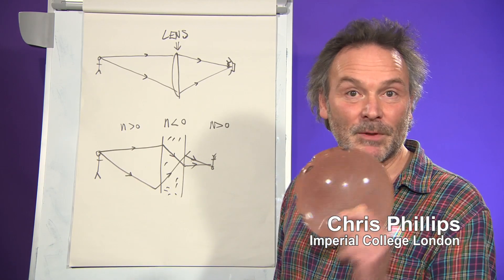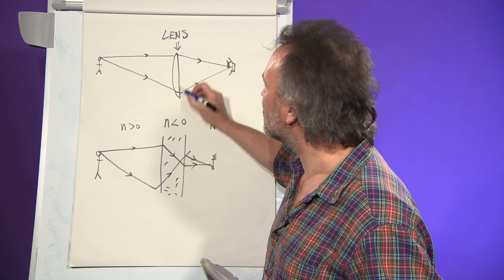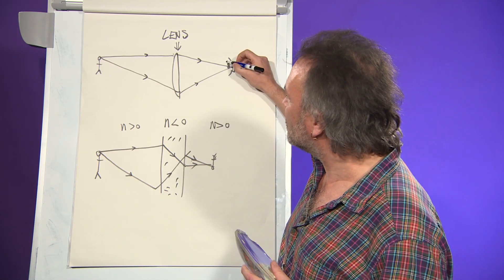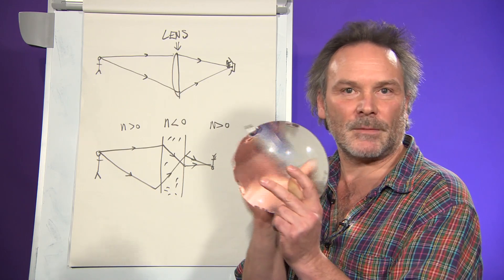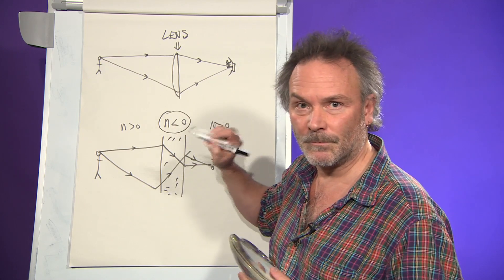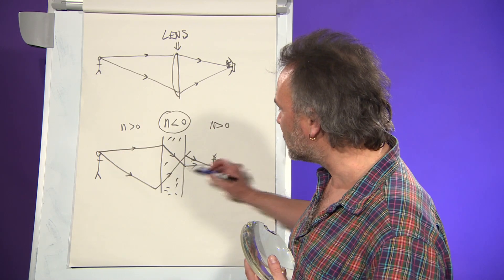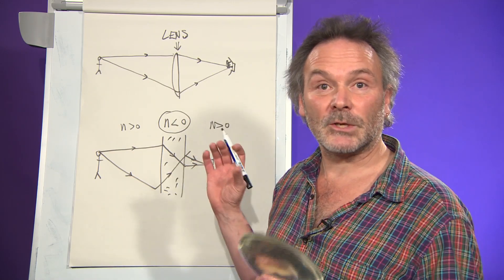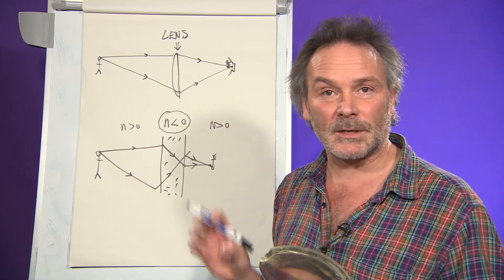How do you make the perfect lens?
In less than 100 seconds, Chris Phillips describes how physicists are overcoming the diffraction limit. Visit physicsworld.com for more videos, webinars and podcasts.